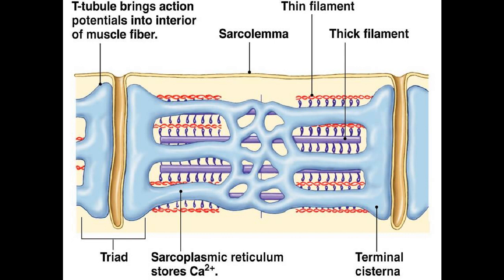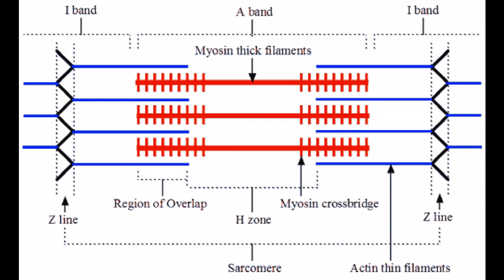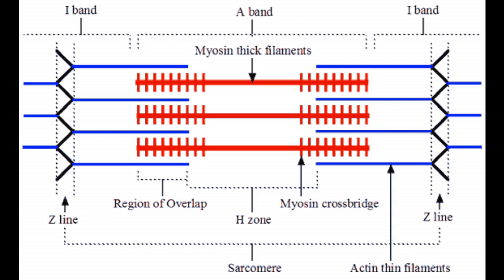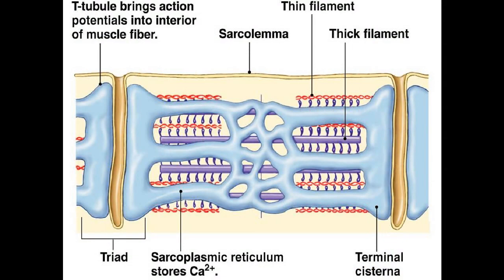Cardiac Muscle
Contraction of cardiac muscle,